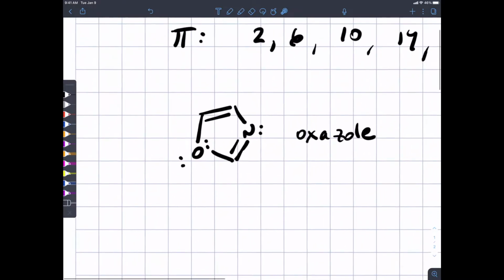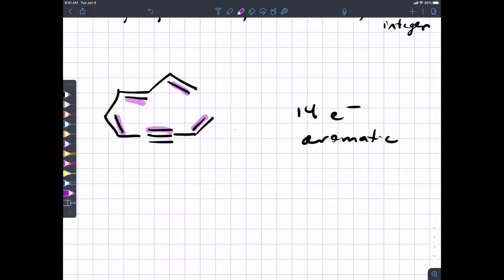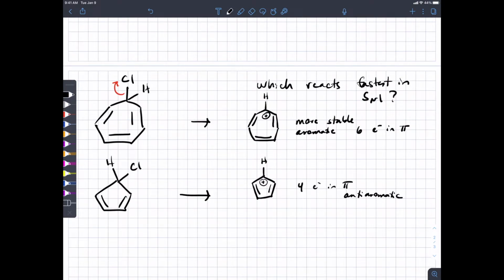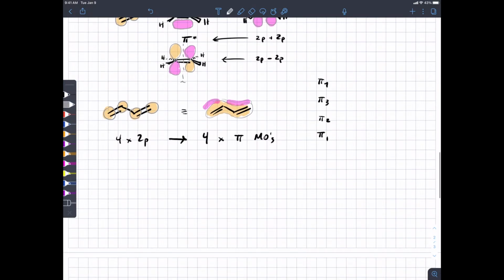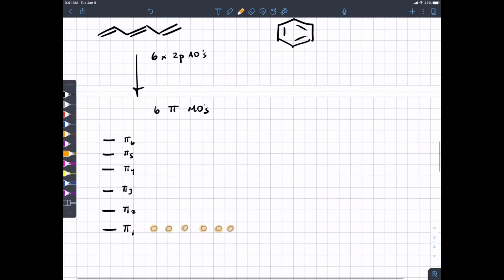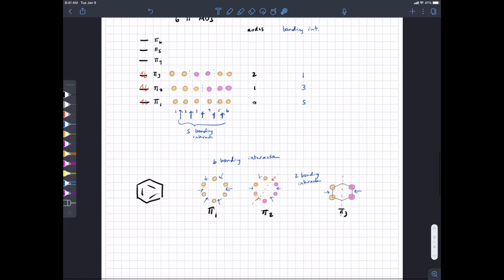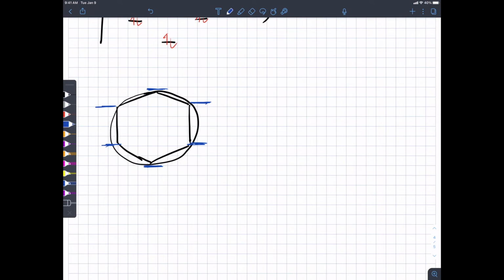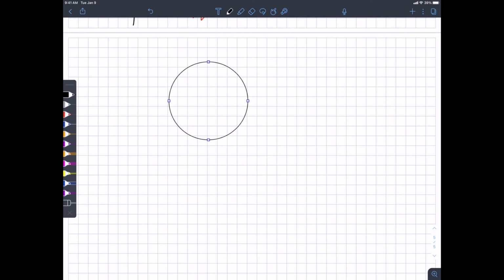W2022 352 Lecture 17 (Chapter 19, Part 2) Feb 11, 9am